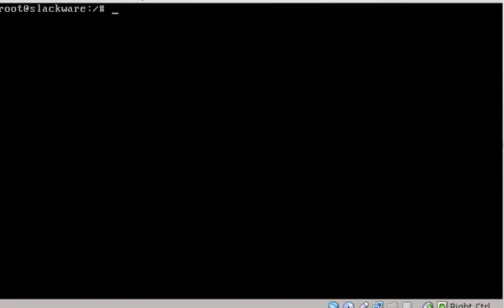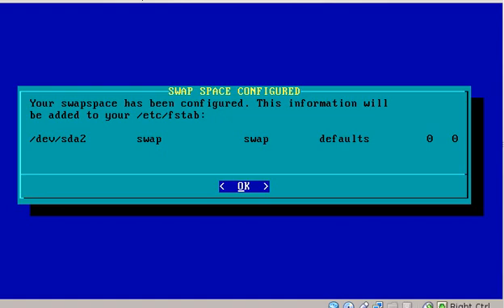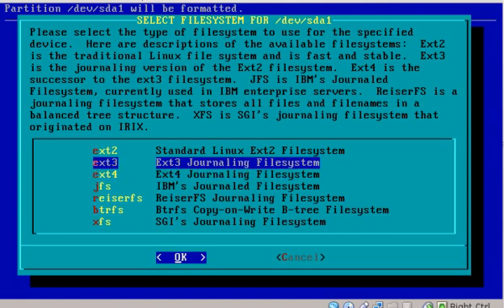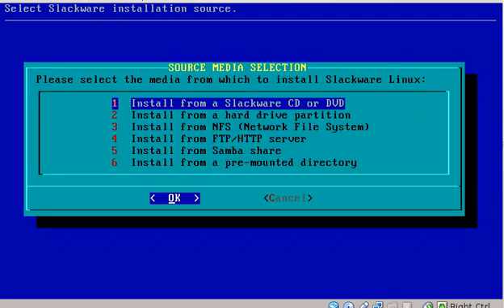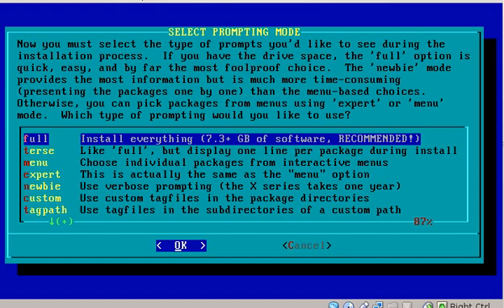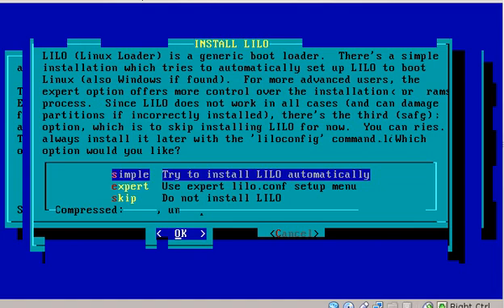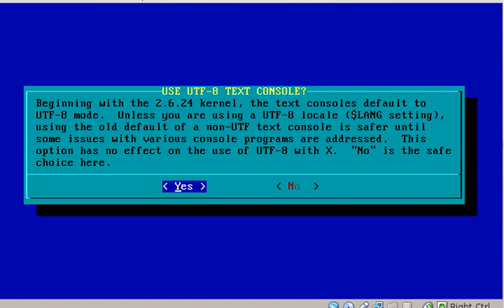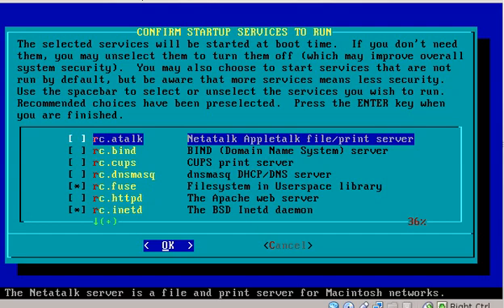Slackware 14.0 Series I - Installation (Part 2)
This is Part 2 of the Installation module of the Slackware Series. Here, we get part-way through the installation process. Brace yourself for the exciting conclusion in Part 3.